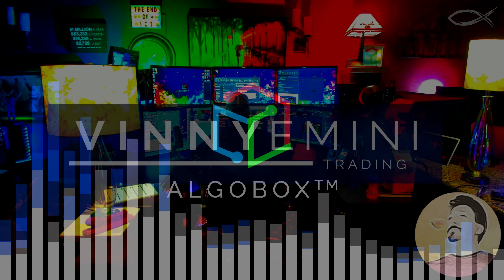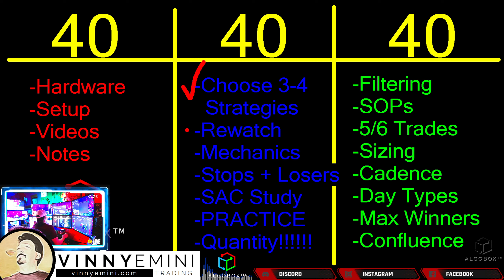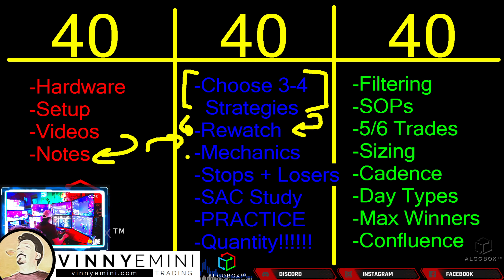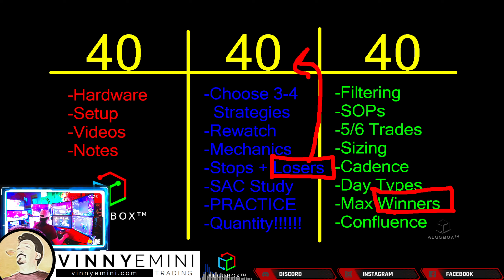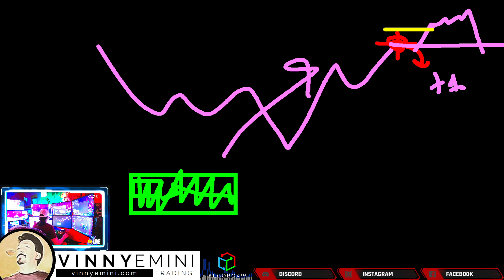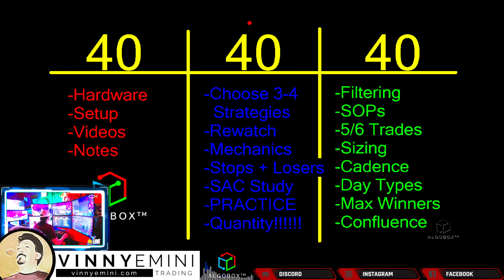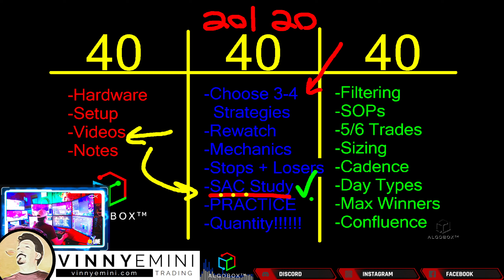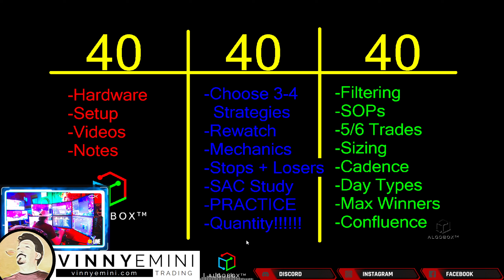ALGOBOX 🔴 120 DAY Program | 2nd 40 DAYS | QUANT Traders Guide 2 of 3